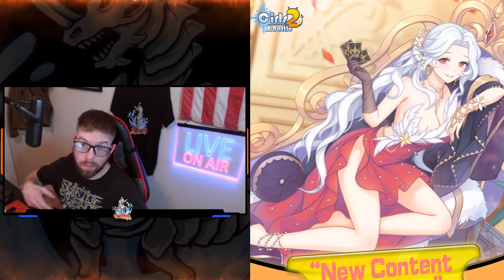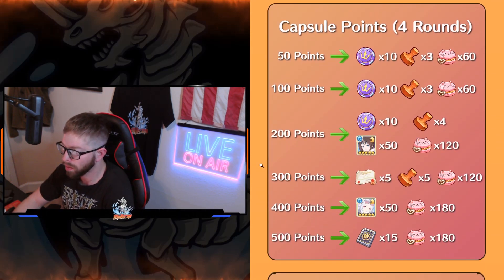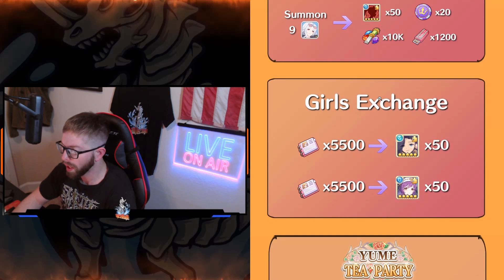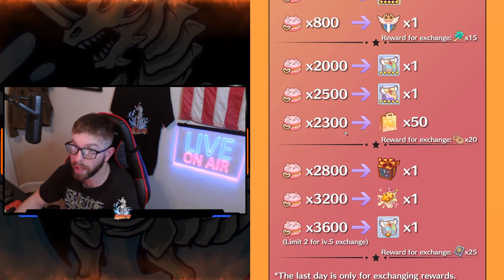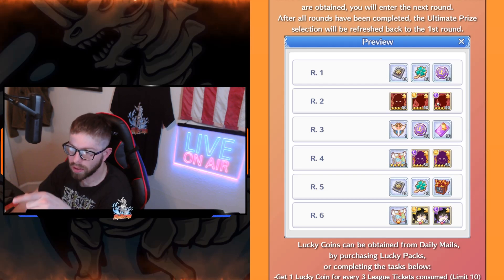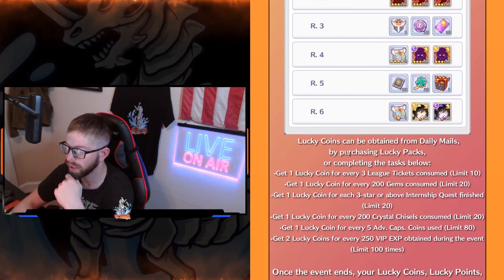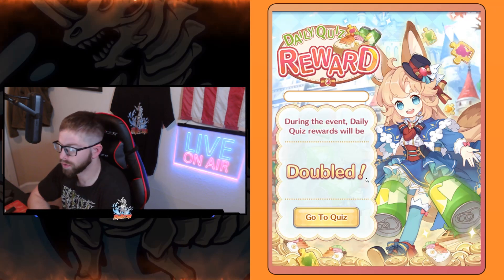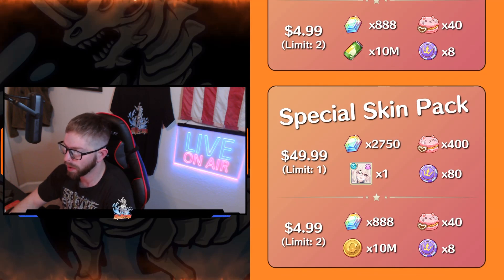Girls x Battle 2 - Weekly Update 2022.01.20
Hello Ladies and Gentlemen here is your weekly update video. We have Hermes in capsule event this week. Stop by the stream to see Hermes in action this Saturday!! Leave a comment about Hermes down below.

Shout Out to Leviathan Members
Son Dear
احمد الشهري
Nicolai Saxegaard
C. Alex